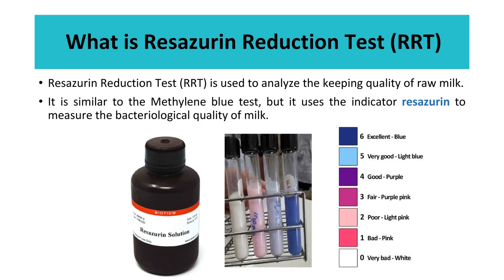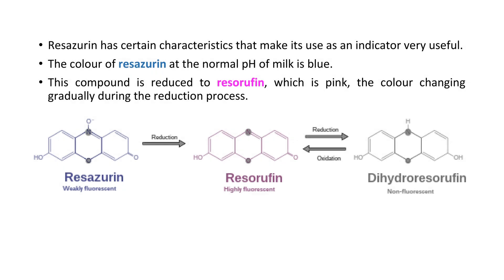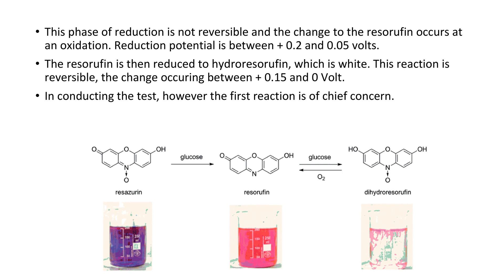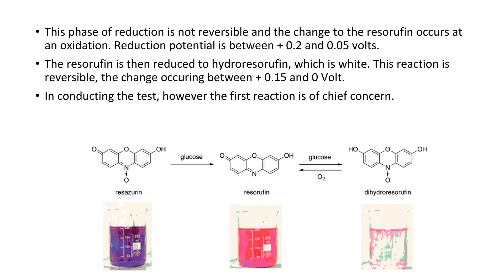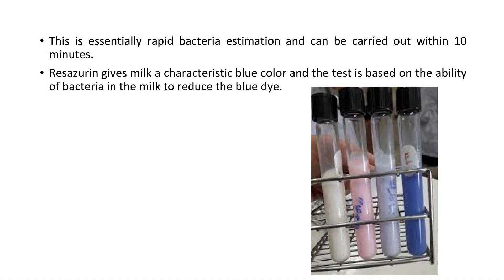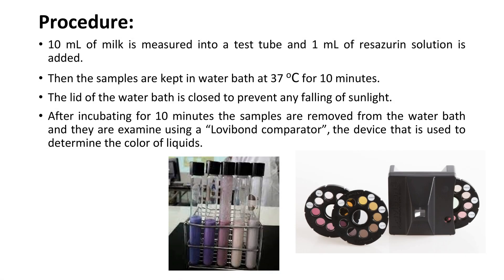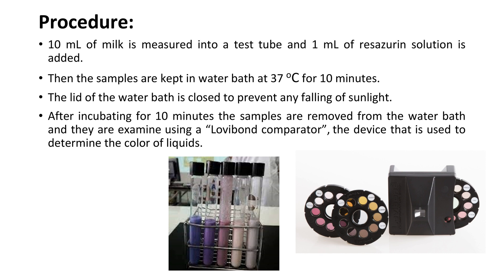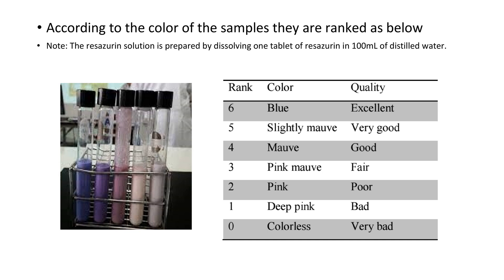Resazurin Reduction Test (RRT) | Keeping Quality Test of Raw Milk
The Resazurin Reduction Test (RRT) is a microbiological test used to determine the presence and activity of viable cells, primarily microorganisms such as bacteria. Resazurin, the principal component of the assay, is a blue dye that can be reduced to a pink-colored compound, resorufin, in the presence of viable cells. The reduction is a consequence of metabolic processes within the cells, specifically the electron transport chain, which makes the test a good indicator of cellular metabolic activity.

Applications of RRT:

Determination of Bacterial Loads: The RRT can be used to gauge the number of viable bacterial cells in a sample. A faster color change from blue to pink indicates a higher concentration of living bacteria.

Drug Sensitivity Testing: The assay can be used to test the sensitivity of bacterial strains to antibiotics. Bacteria that are resistant to an antibiotic will continue to metabolically reduce resazurin, turning the medium pink. In contrast, susceptible strains will be inhibited or killed by the antibiotic, resulting in a slower color change or none at all.

Cell Viability in Cell Culture: Although primarily utilized for microbiology, the RRT can also be used in cell culture applications to measure the viability of eukaryotic cells. Cells that are metabolically active will reduce resazurin, while dead or damaged cells will not.

Procedure:

Sample Preparation: The test sample (which can be a bacterial culture, tissue culture, etc.) is mixed with a solution containing resazurin. This solution typically has a blue color due to the presence of the dye.

Incubation: The mixture is then incubated to allow for any metabolic activity to take place. The time of incubation can vary based on the type of sample and the specific application.

Observation: After incubation, the color of the solution is observed. If the solution has turned pink, it indicates the presence of metabolically active cells which have reduced the resazurin to resorufin. The degree of color change can be quantitatively measured using spectrophotometry.

Advantages of RRT:

Simplicity: The RRT is relatively straightforward and does not require complex equipment or procedures.

Speed: The RRT can provide results faster than traditional microbial culture methods.

Versatility: It can be used for various applications, from microbial testing to cell culture viability assays.

Limitations:

Interference: Some compounds or conditions might interfere with the reduction of resazurin, leading to false-positive or false-negative results.

Sensitivity: It may not be as sensitive as some other assays or methods, especially when dealing with very low numbers of cells.

When performing the RRT or interpreting its results, it's essential to consider the specific context and potential confounding factors that might affect the outcome.